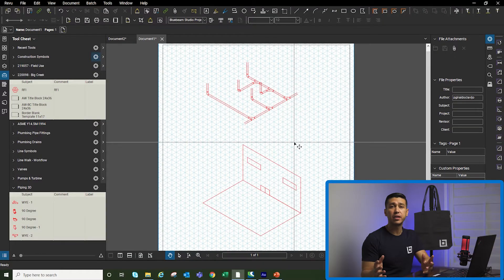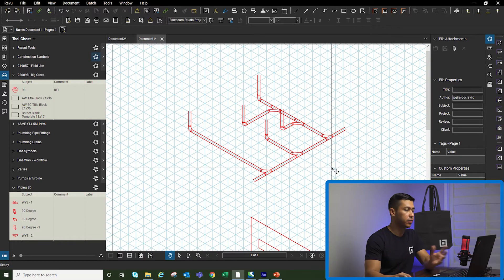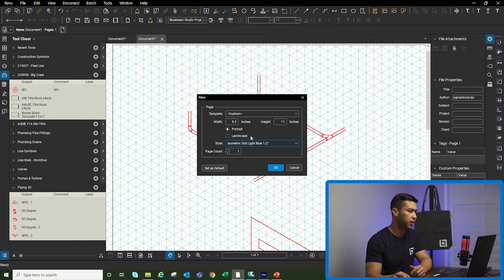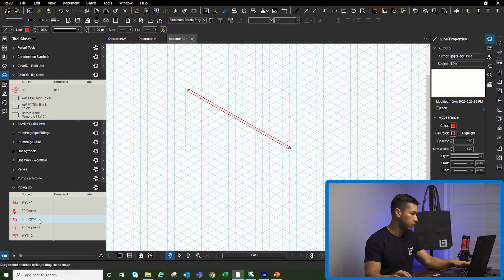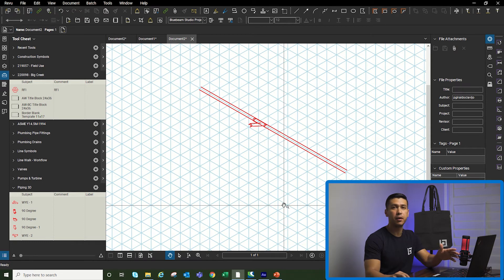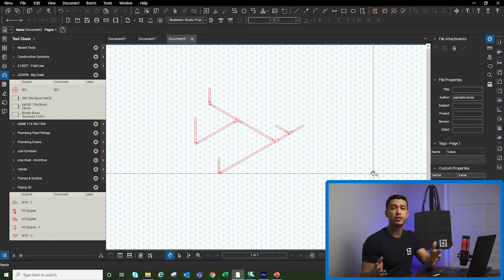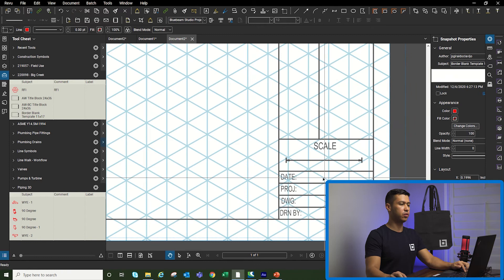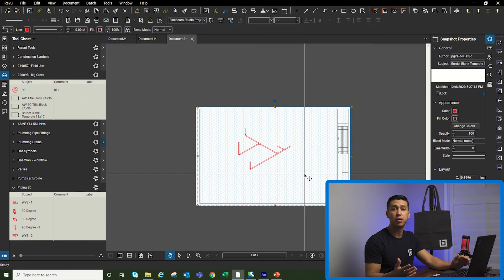Bluebeam ISOMETRIC Template